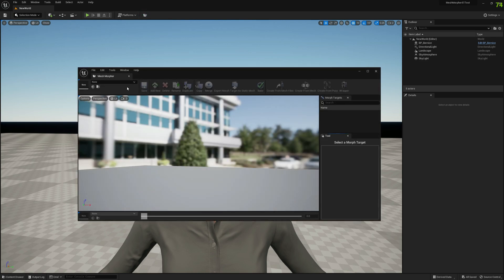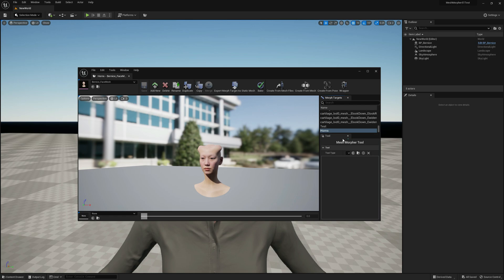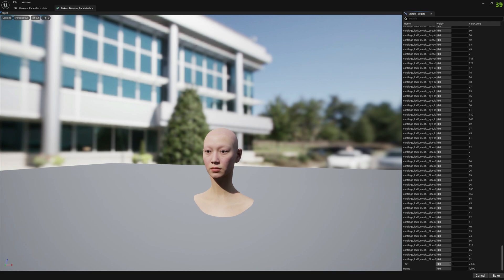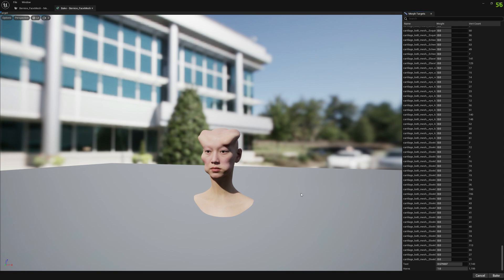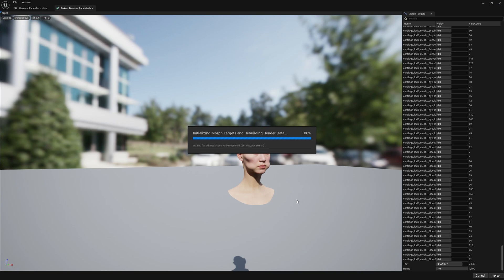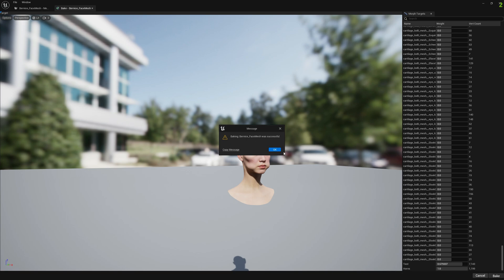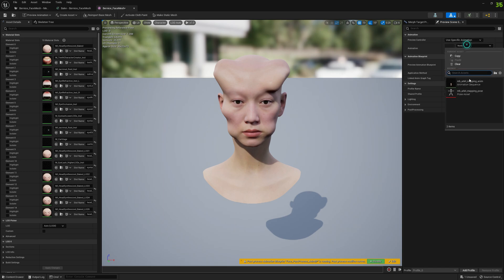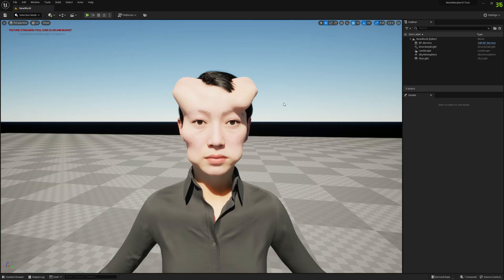(Tutorial) Unreal Engine Mesh Morpher - Baking Morph Targets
Tutorial explaining how create Bake Morph Targets in Editor